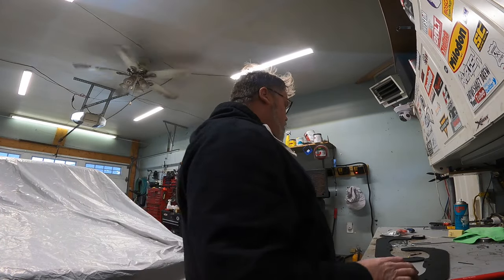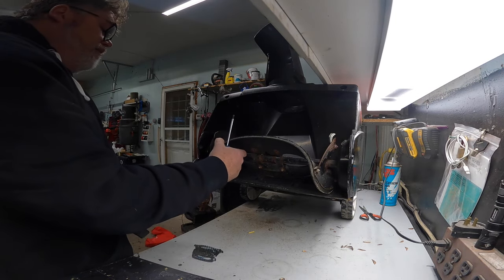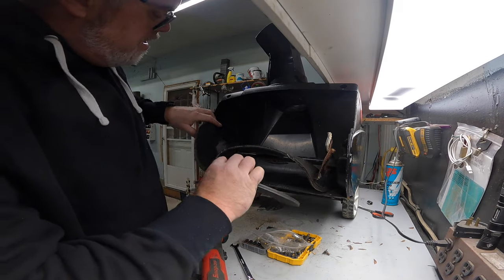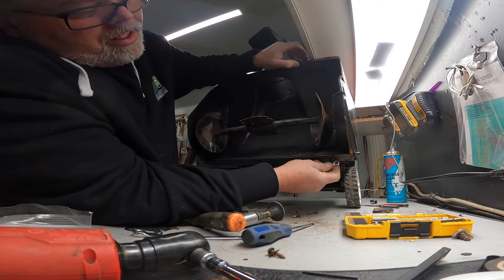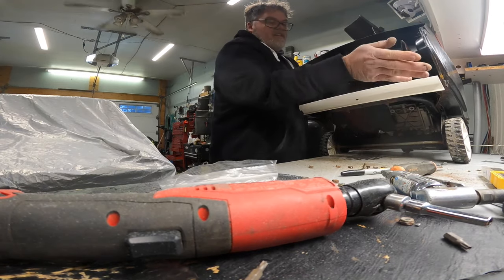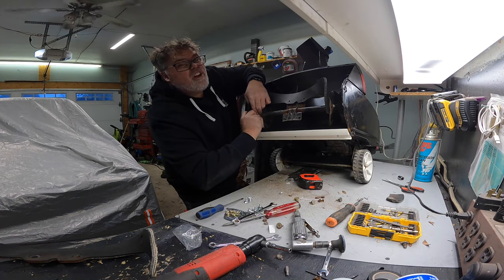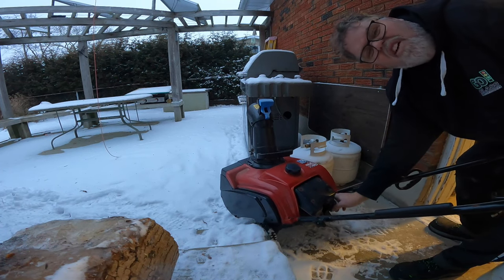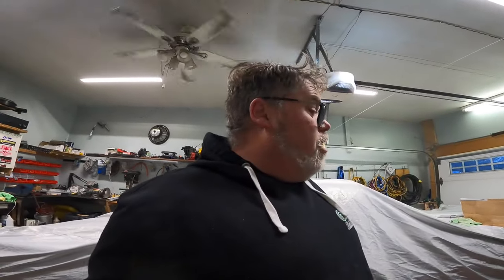Toro Power Clear 180 Rubber Auger HD 1080p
I picked up this Toro in someone's garbage spent 40 bucks and it like new . There's always a treasure to find out there

BillSiff (GoGlass)
1289 Confederation St,
Unit 3
Sarnia Ont.
Canada
N7S 4M7

2540 Lapeer Rd,
Port Huron,